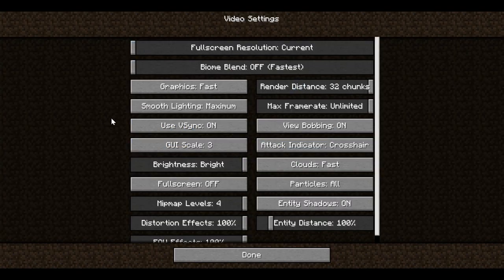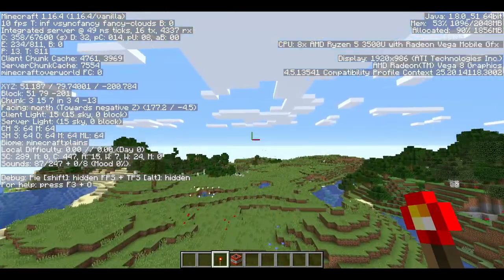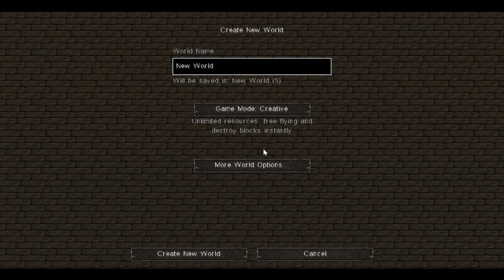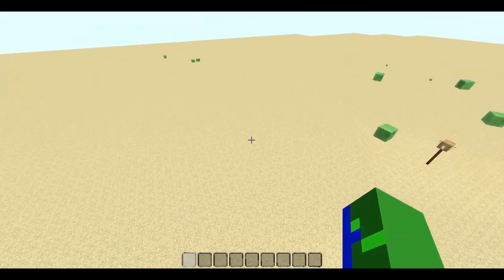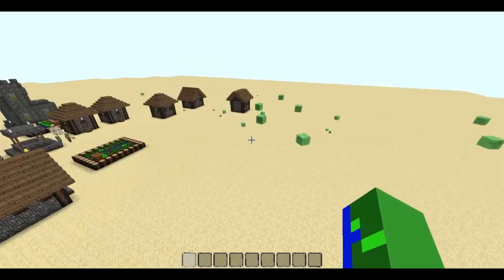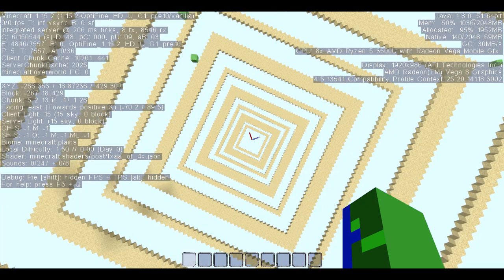Pushing Minecraft To Its Limits On A Garbage Laptop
In this video I will be pushing minecraft to its limits. However, there's a twist. we push minecraft to its limits with a GARBAGE laptop. I make it go so far that I get it to 0 fps. I ran minecraft with shaders and I tried to get a texture pack but I couldn't find any high intense texture packs

I really enjoyed making this video and I had a lot of giggles. it was fun and i would like to do more.

family friendly clean 12+